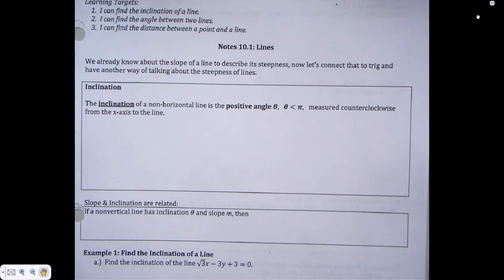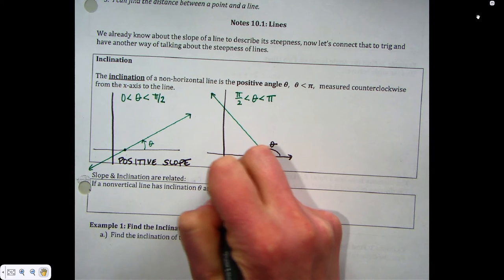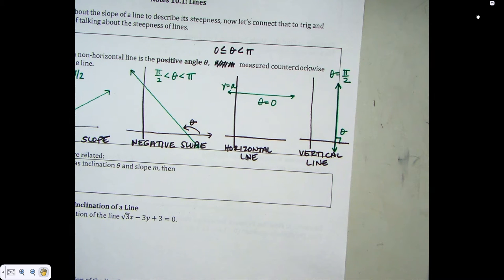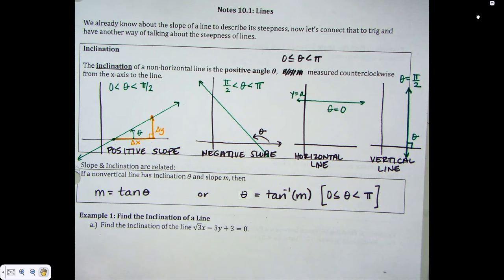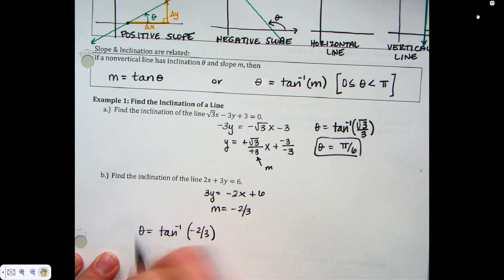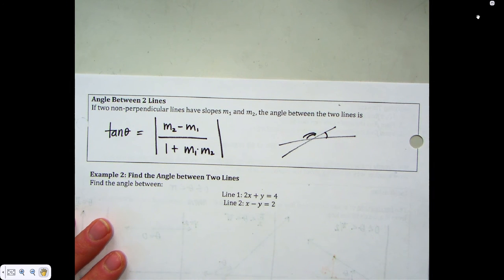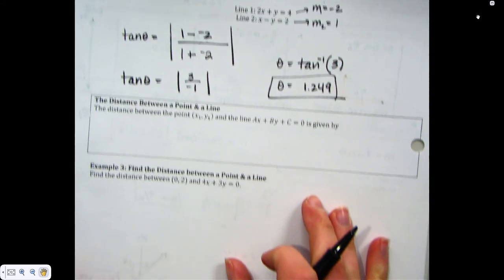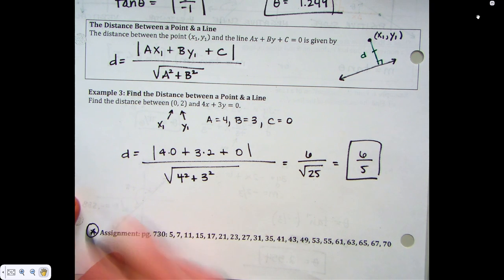10.1 Video Notes - Inclination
Inclination, Angle between lines, and Distance from Point to Line